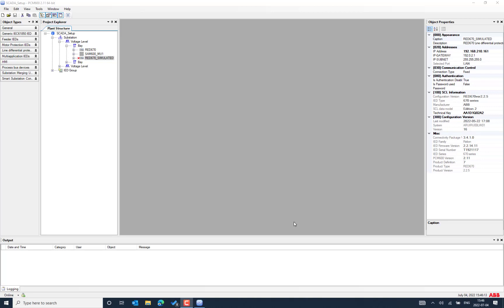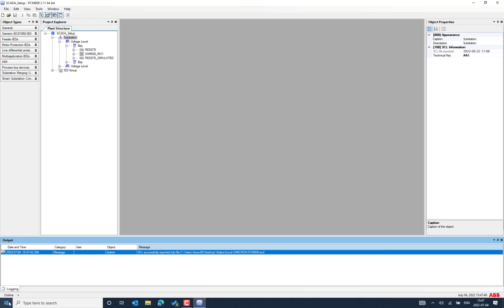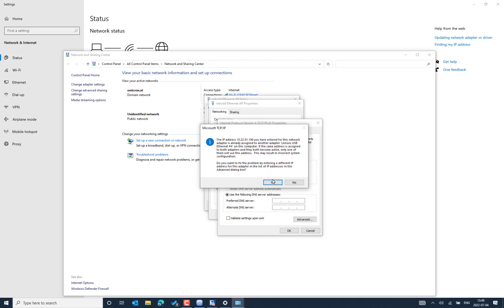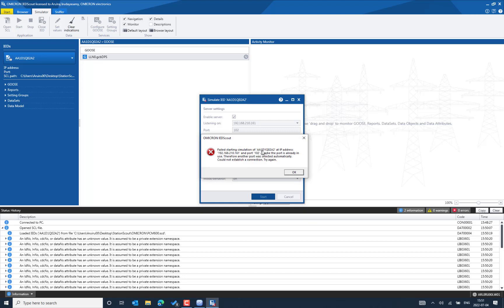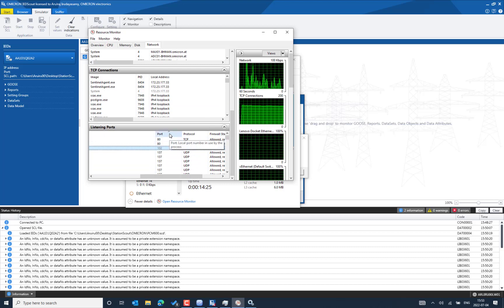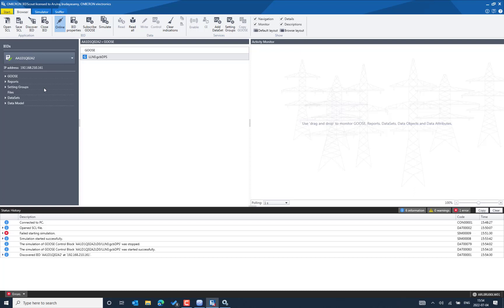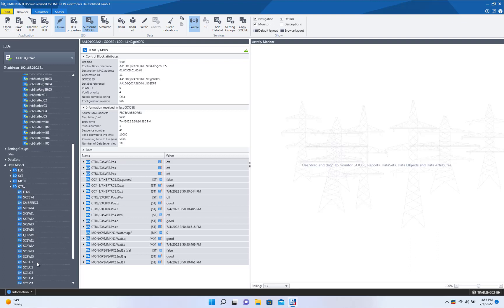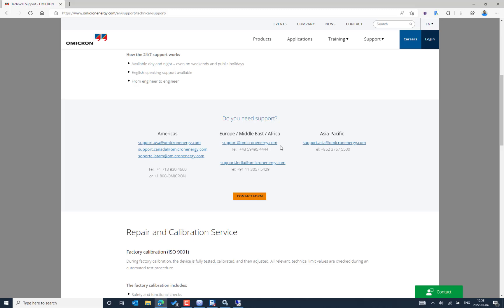Simulating an IED from IEDScout PC with 102 port occupied services